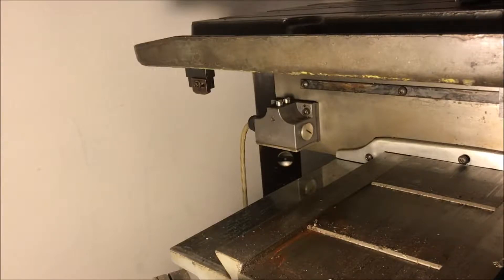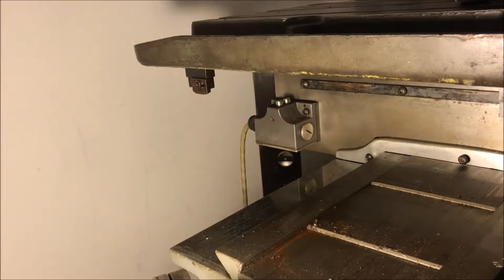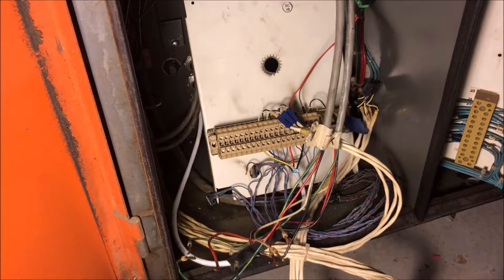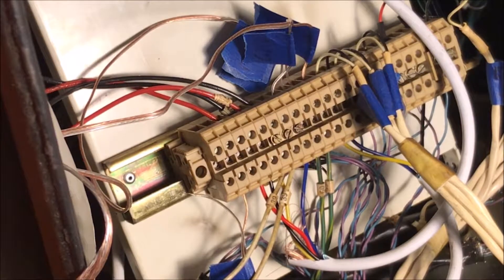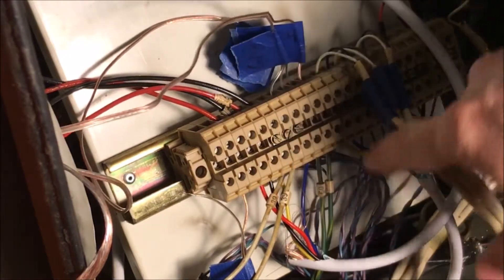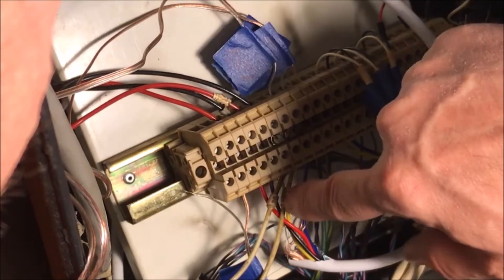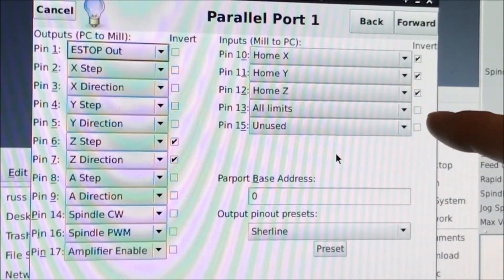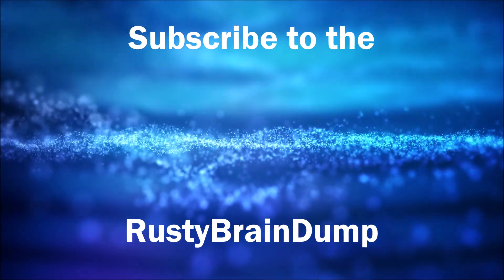Wiring the Limit Switches - Bridgeport R2E3 Boss 8 CNC Retrofit: Part 13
We will wire up the home switches and the limit switches to protect the machine from crashes.